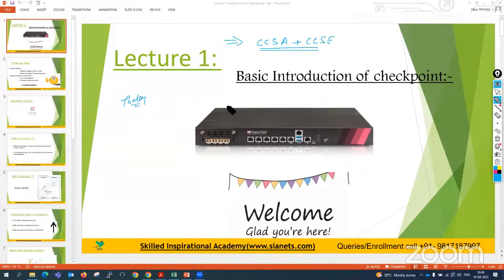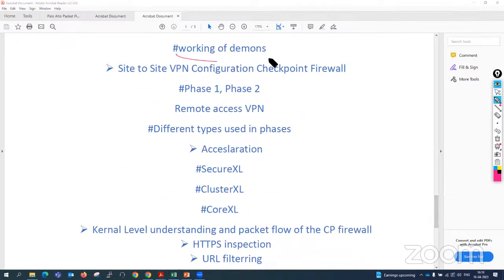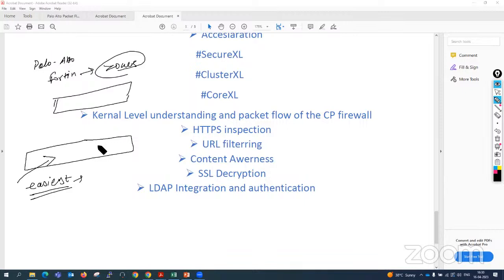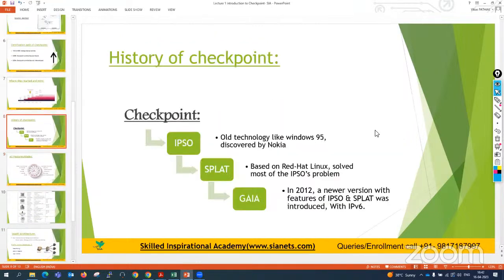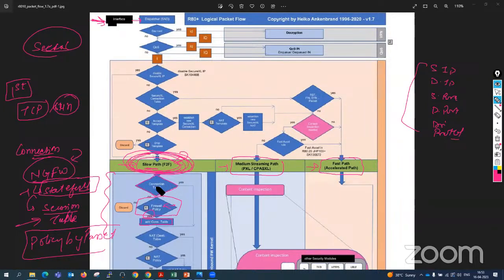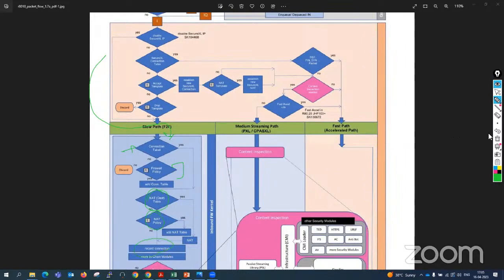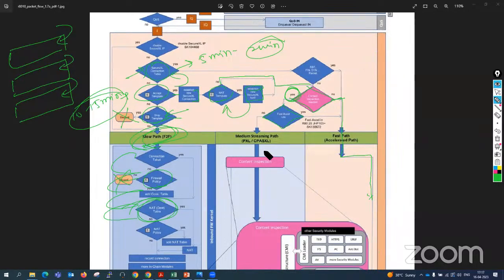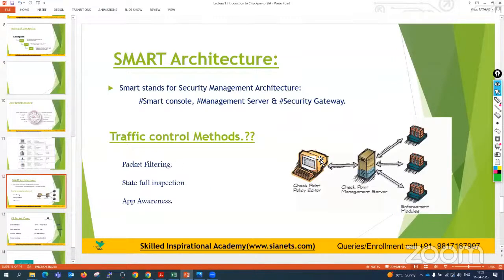Checkpoint CCSA+CCSE Free Class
✨Tags✨

✨Hashtags✨